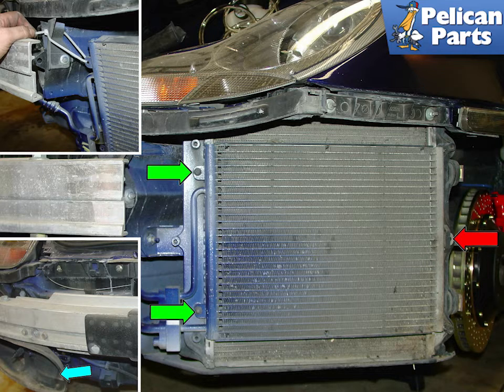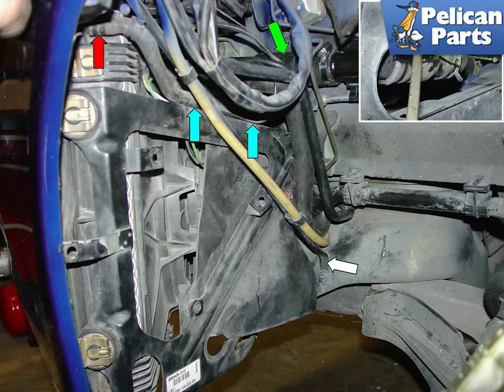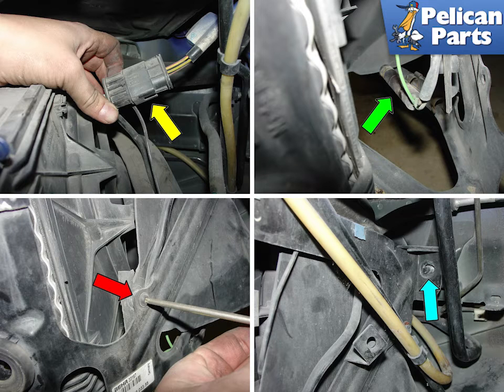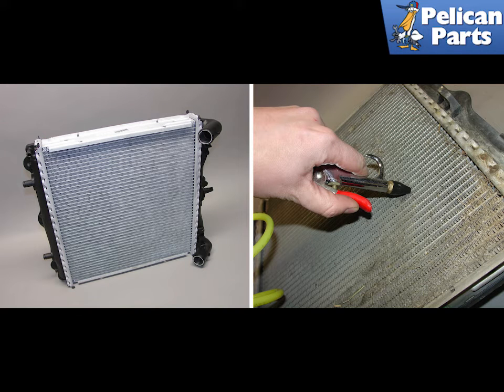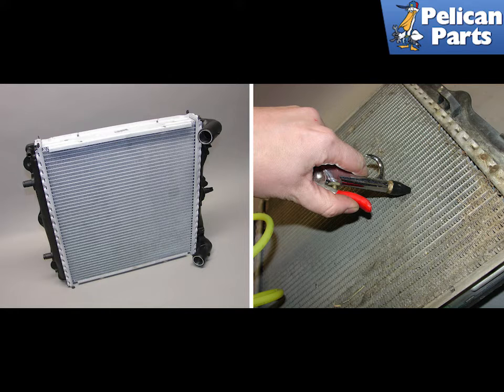Porsche Boxster 986 Radiator Replacement and Cleaning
Proper maintenance of your coolant will go a long way towards extending the life of your radiator.

The cooling systems on most cars are often very neglected, as most owners don't know much about them (see Project 29 for more information). The most vulnerable components in the entire system are the radiator and the heater core, as they tend to be damaged by corrosion and electrolysis. Poor maintenance of the system can result in the build-up of corrosion elements in both the radiator and heater core, creating clogs and leaks that decrease cooling performance. If the engine overheats, the additional heat from the coolant can also damage sensitive plastic attachments and components.

When replacing your radiator, you want to make sure that you replace it with one that meets or exceeds the OEM cooling standards. Although Porsche cooling systems don't typically fail very often, age and neglect may lead to overheating problems. Therefore, it may be a wise idea to install a center-mounted radiator that performs a better job of cooling than the standard pair (see Pelican Technical Article: Center Radiator Installation). I also recommend replacing your water pump, radiator hoses, thermostat, and any hose clamps too (PelicanParts.com sells complete kits for this replacement). All of these components can be damaged by a cooling system that has overheated. It's also a good time to swap out your old belt...